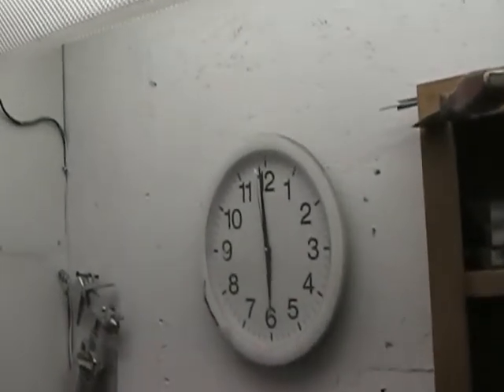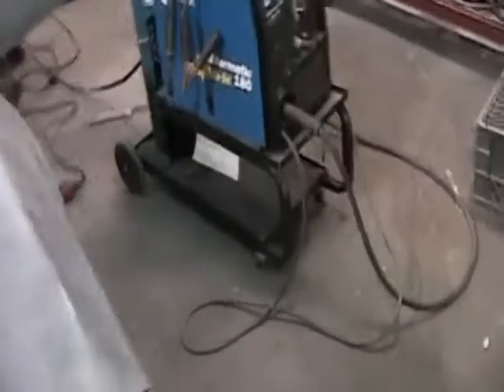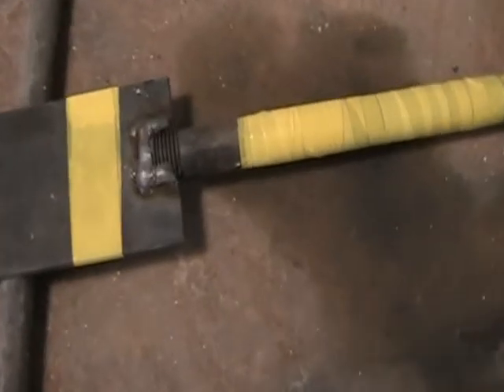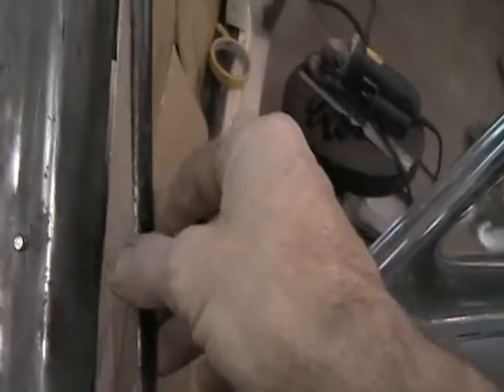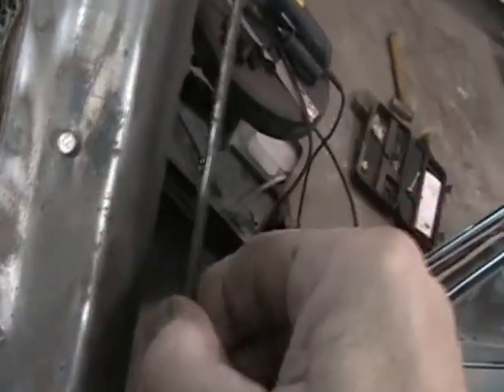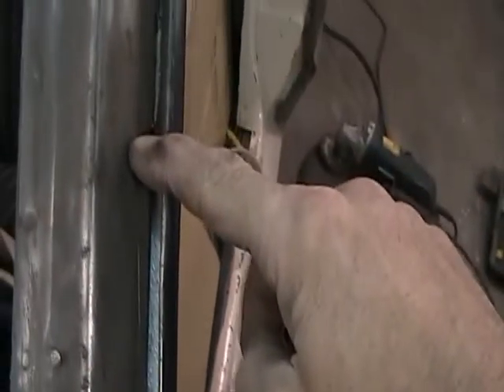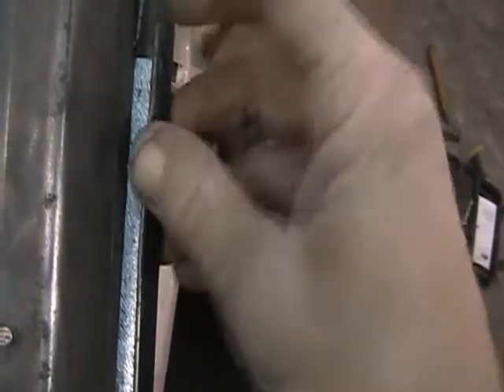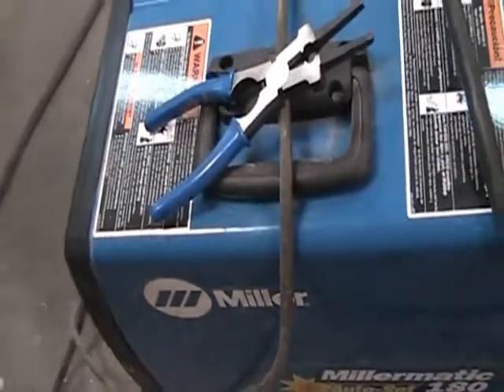mon and tues power hours